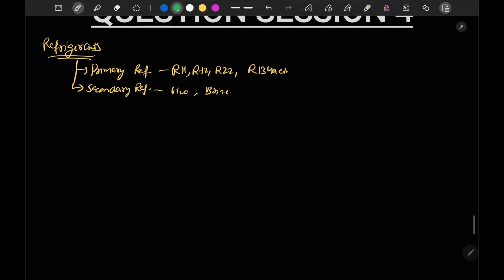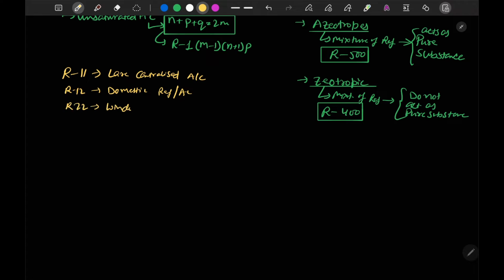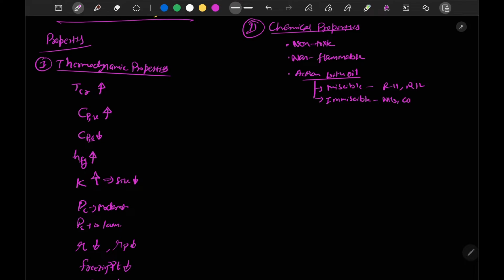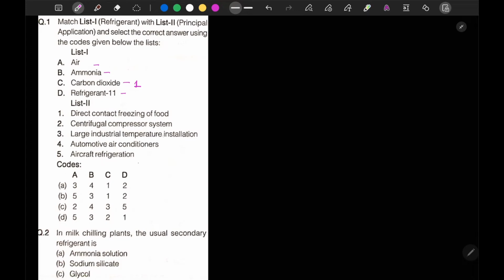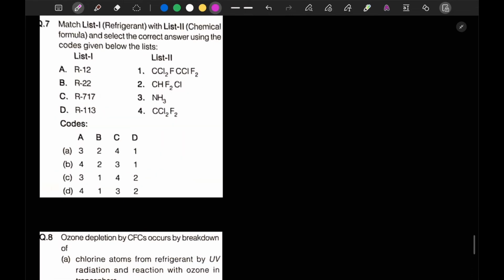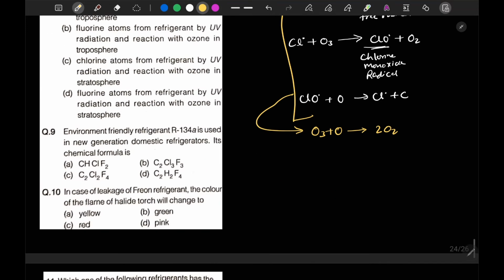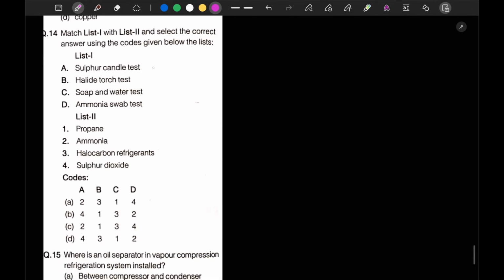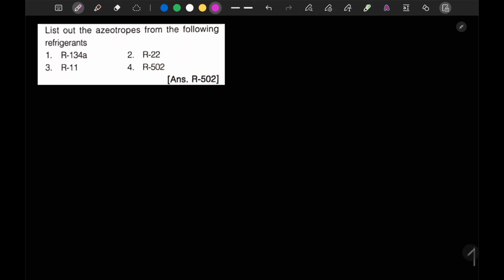RAC: Question Session 4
This question session covers topics related to Refrigerants:

1. Types of Refrigerants
2. Application of Refrigerants
3. Properties of Refrigerants